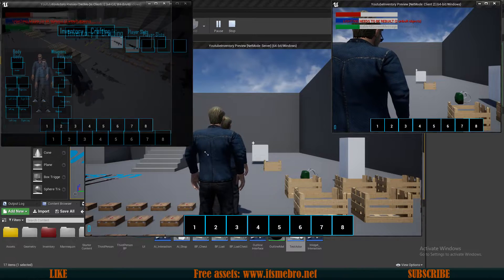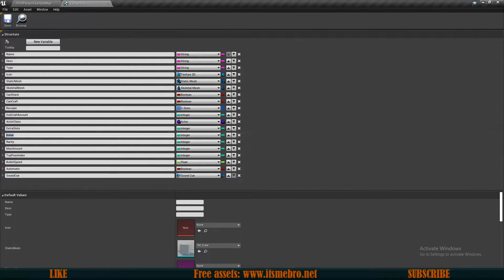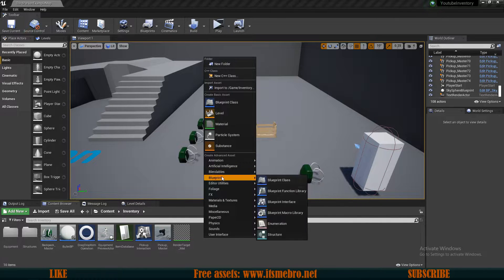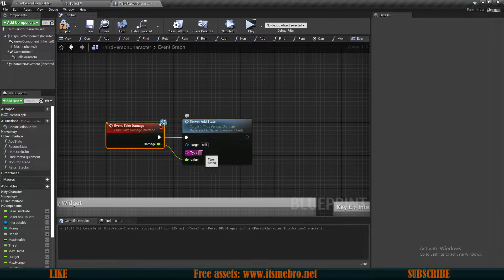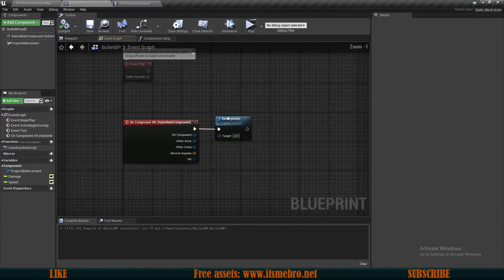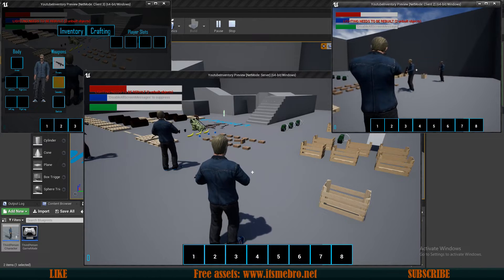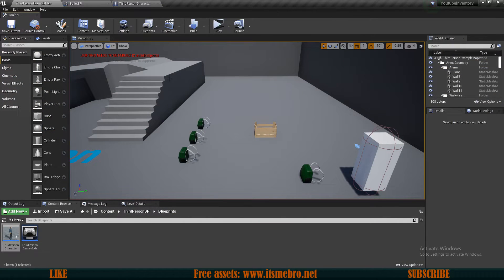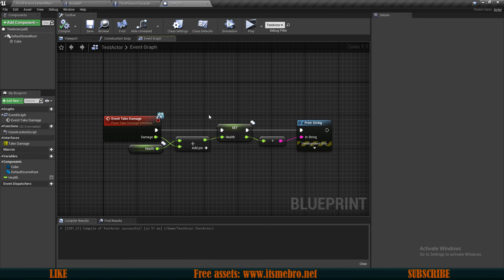UE4 Inventory And Crafting / Bullet Speed, Damage, Sound / Multiplayer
In this video we will give each weapon different bullet speeds, damage and sounds.
Like always, everything is going to be replicated.